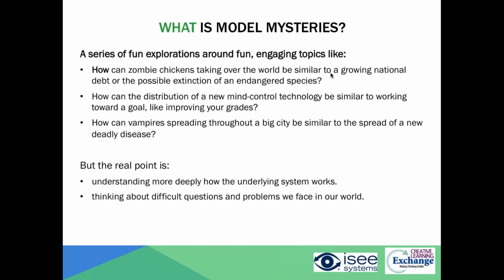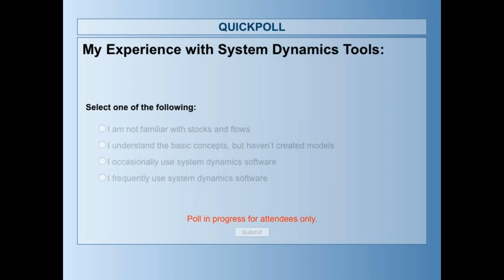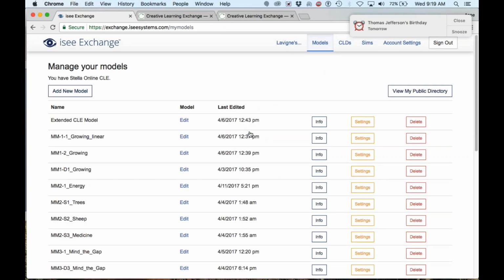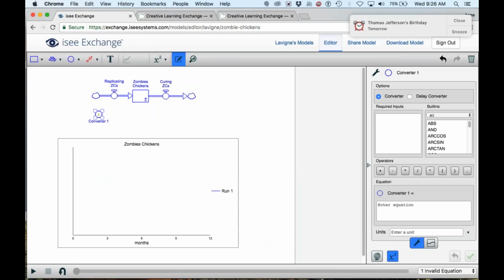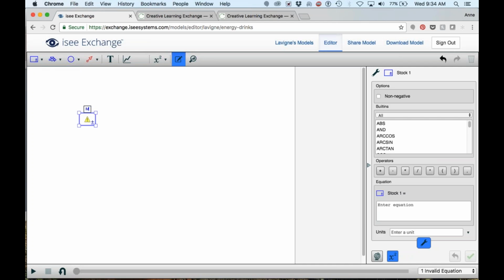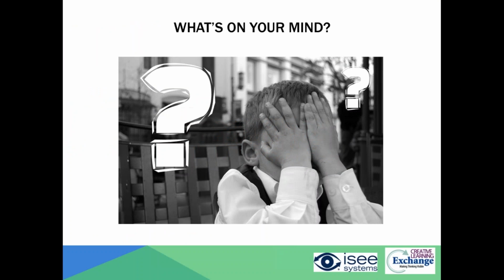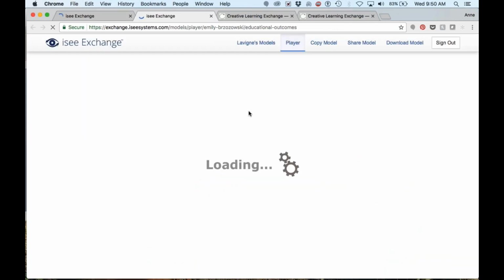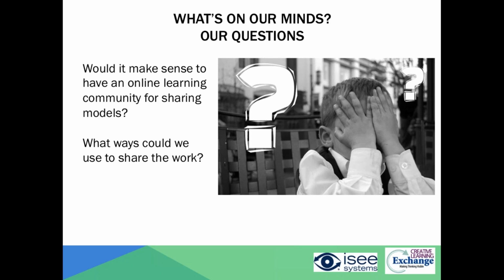Model Mysteries: Having Fun While Learning Basic Modeling Concepts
An Exploration of Vampires, Zombies and Other Fantastic Scenarios to Make the World a Better Place. Just released, this resource is a fun, engaging entry point to modeling. Based on a philosophy that “copying” models is a stepping stone to understanding, each chapter provides a guided path to build and then modify a model, applying one generic structure to a variety of contexts. The webinar will demonstrate how these small models can easily be built using Stella Online, shared with others, and used to foster new insights about how systems work.